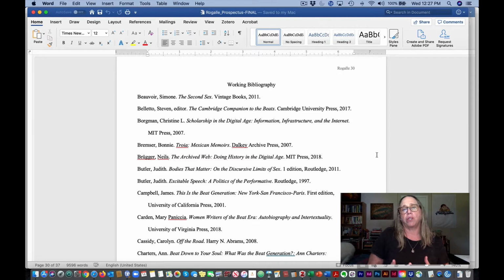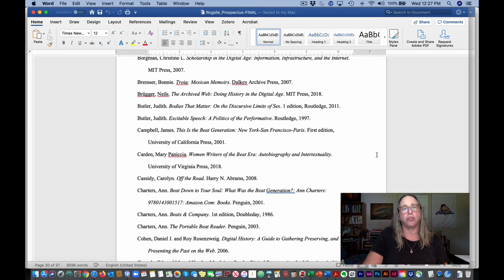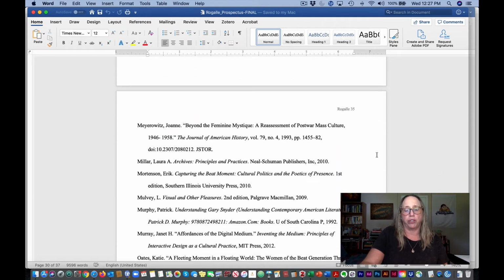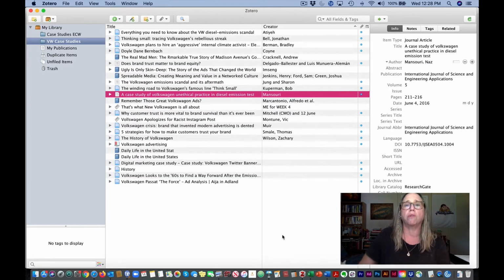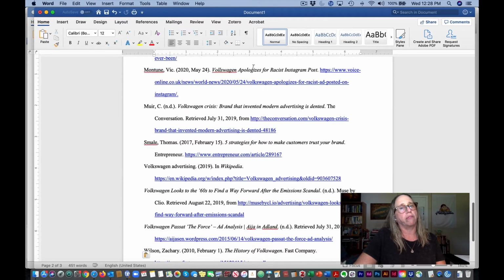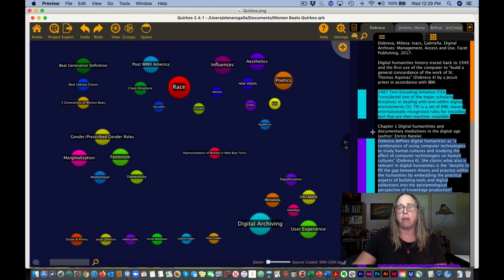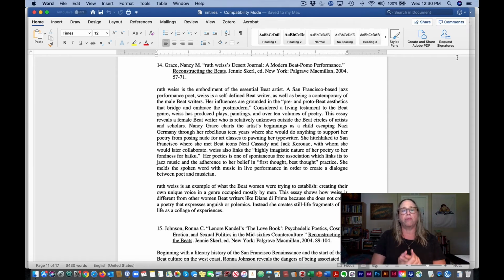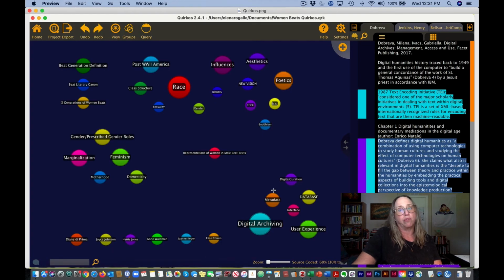Annotated Bibliography and Organizing Research